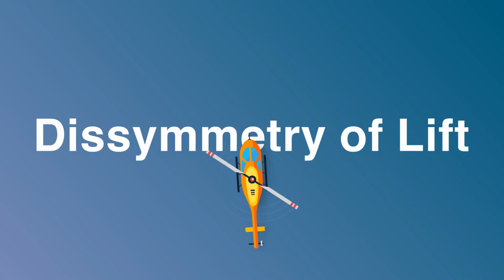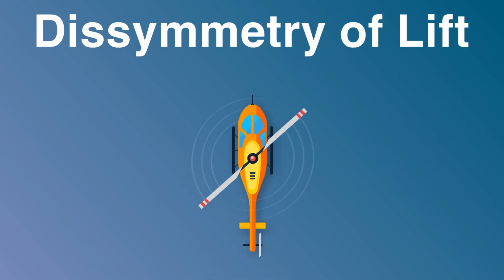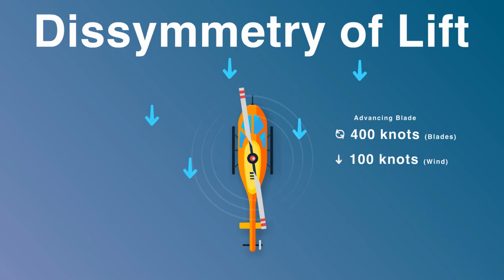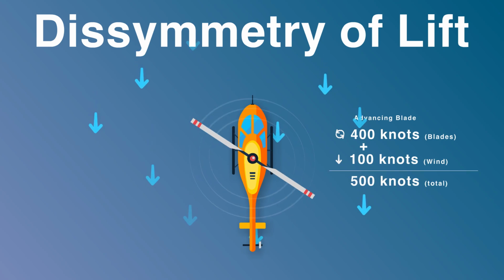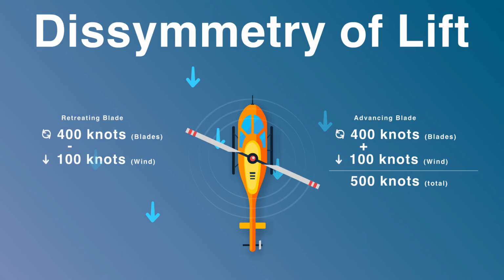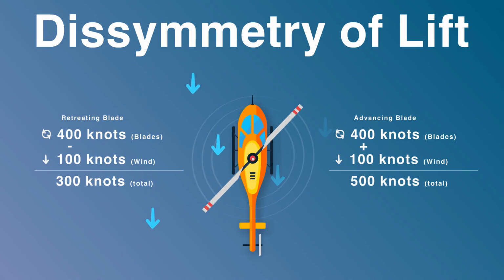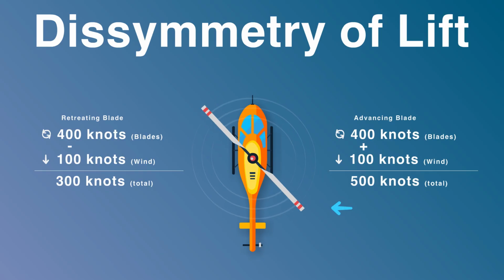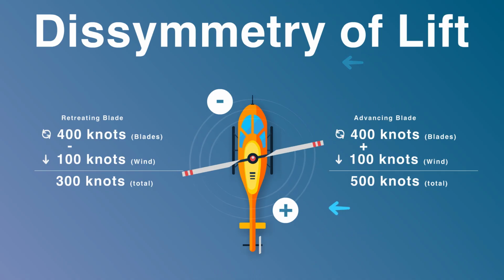Helicopter Dissymmetry of Lift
A quick video eplaining what Dissymmetry of Lift  is in helicopters.

In hover, on a windless day without any cyclic input, helicopter blades produce equal lift at every point in their rotation. It is perfectly balanced around the mast. But the moment that the helicopter begins to move—forward, backward, or sideways—that balance is affected by a phenomenon called Dissymmetry of Lift.

To understand why this happens, we have to look at "Relative Wind," and the Lift that is generated by how fast the air moves across the surface of those blades.

Let’s look at a typical American-made rotor system spinning counter-clockwise. In a hover, the blades are moving at, say, 400 knots, rotating around the mast. But now, let’s fly forward at a True Airspeed of 100 knots.

On the right side, the blade is advancing into the wind due to forward movement. By adding the 400 knots of rotation to the 100 knots of forward speed. The total relative wind on the advancing blade is now 500 knots.

On the left, the blade is retreating; it’s moving in the same direction as the wind. Here, you subtract the forward speed from the rotation. 400 minus 100 leaves you with only 300 knots of relative wind.

With lift being proportional to the square of the velocity, that 200-knot difference creates a noticeable imbalance that will affect the performance of the helicopter. The advancing blade wants to soar upward, while the retreating blade wants to sink.

This isn't just a forward-flight problem. If you move sideways, Dissymmetry of Lift follows you. If you move right, your advancing blade is now at the rear. The physics remains the same: the blade moving into the wind will always try to out-lift the blade moving away from it.

This is what is meant by Dissymmetry of Lift in Helicopters, while in our next videos, we will start to talk about Compensation for Dissymmetry of Lift and Gyroscopic Precession, which you need to know when talking about lift and where it is acting on the helicopter.